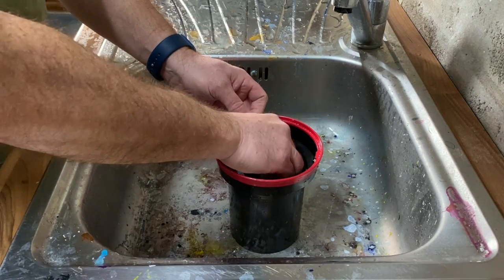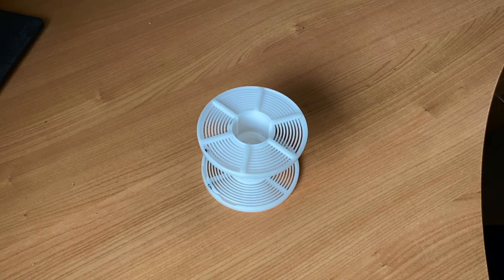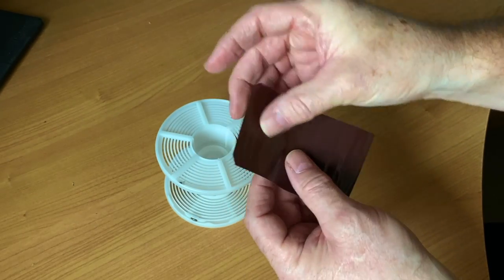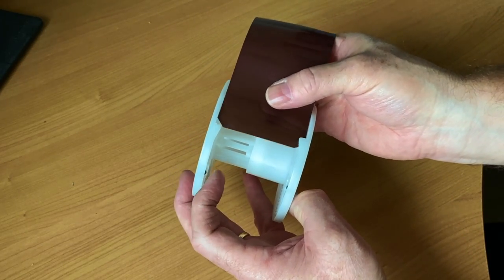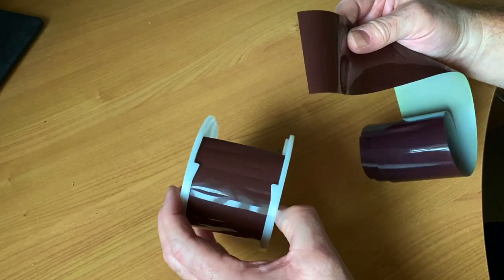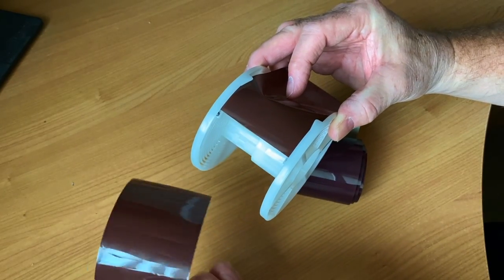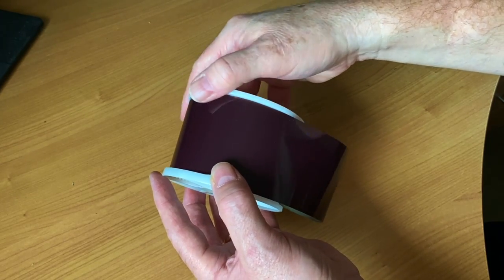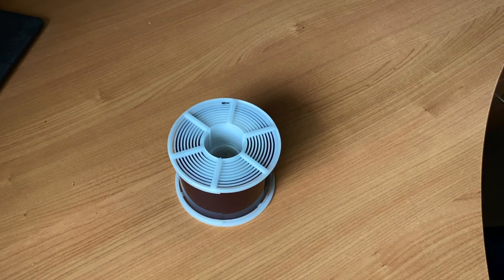Loading a medium format film onto a spiral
Loading a medium format film onto a spiral for developing can be really difficult. Locating the  grooves on the spiral in the dark can prove quite a challenge. However, it is a necessary part of the film developing process, therefore it needs to be mastered. I have a solution to help load the film onto the spiral.